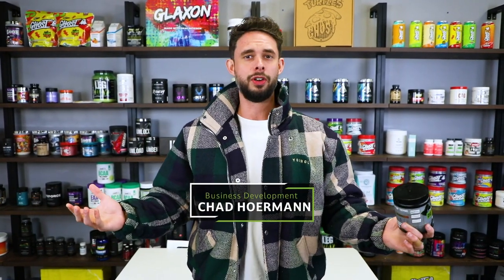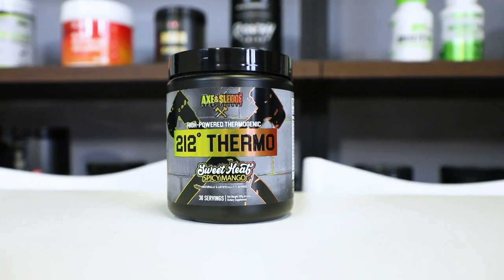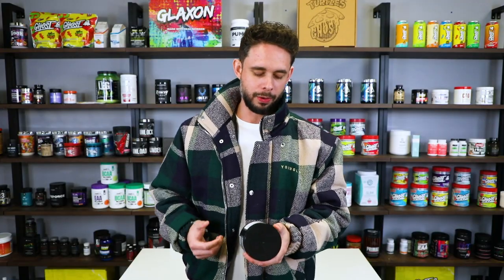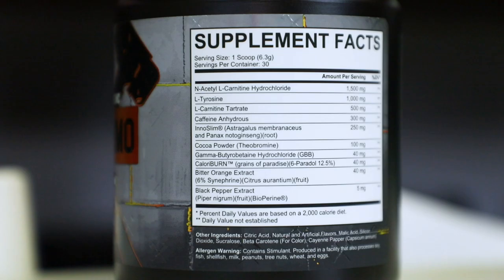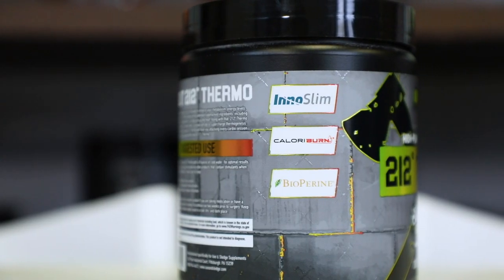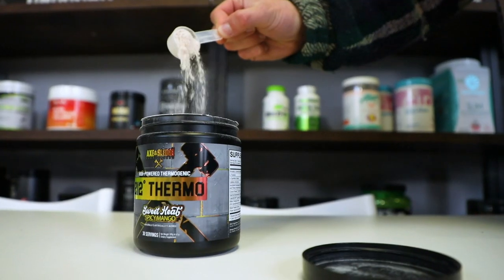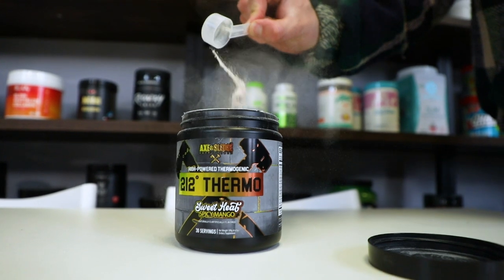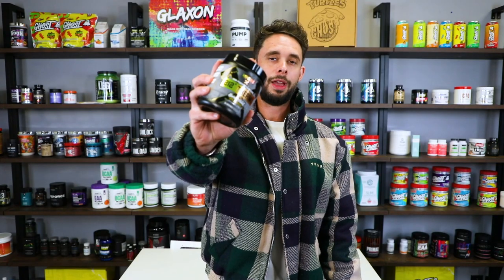212 Thermo Axe and Sledge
Chad is back for another product review of Ax and Sledge's 212 Thermo, formulated with InnoSlim®